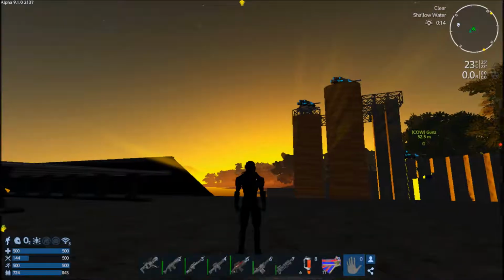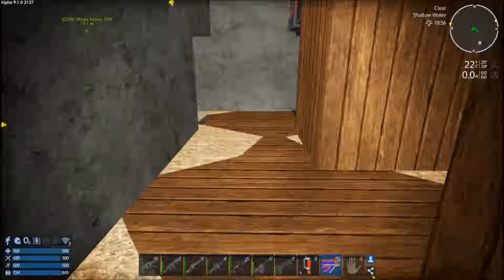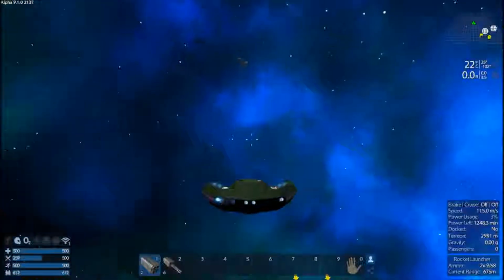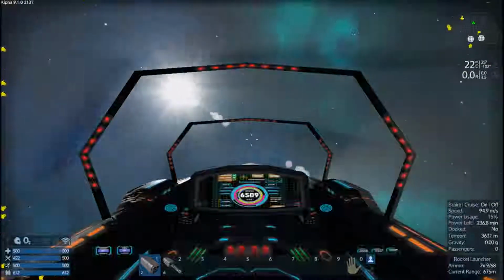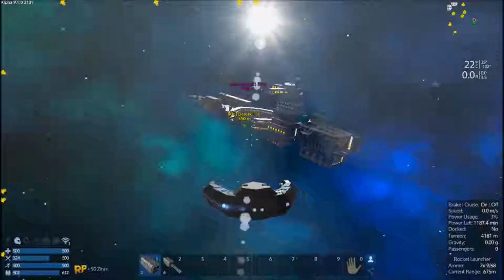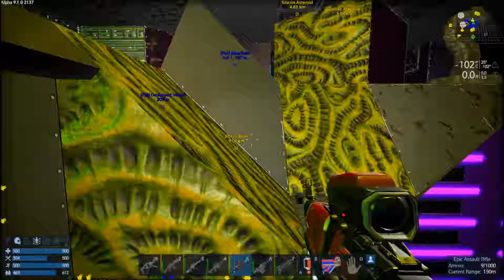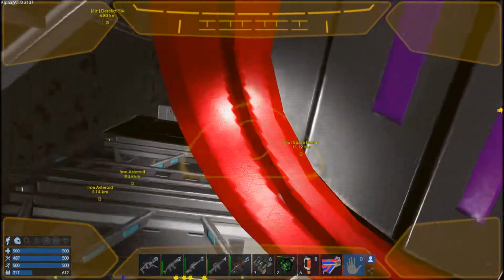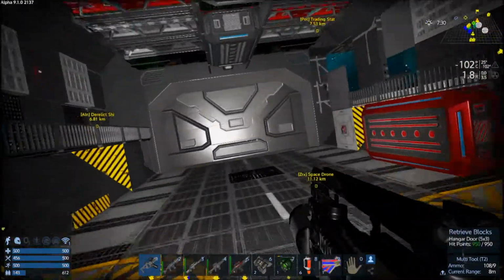Ultimate Ironman Season 1 Shopping for a slightly used CV.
One death and you are out

Give some love to other contestants.